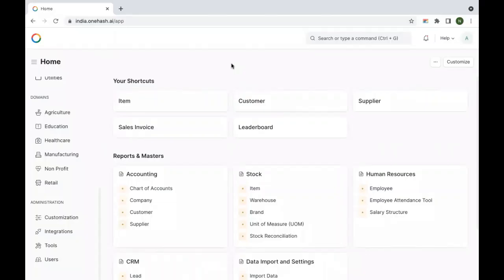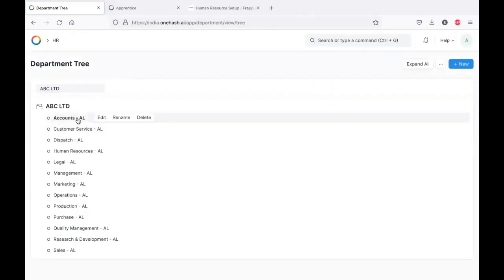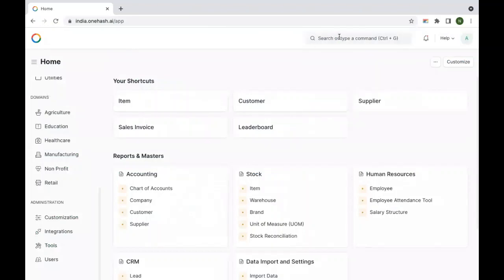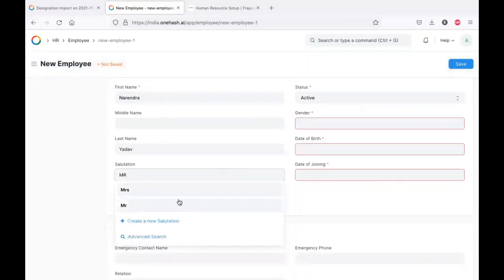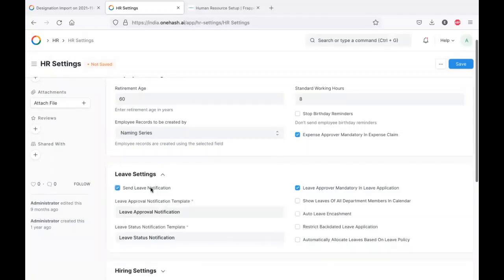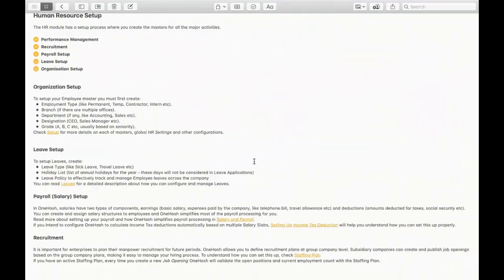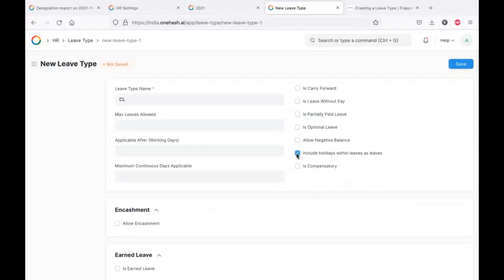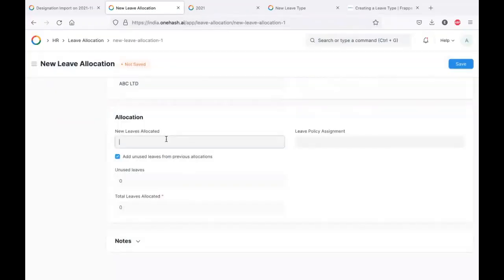HR Organisation Master Setup using OneHash CRM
- Employee setting up
- Payroll Setup
- Holiday List creation
- Setting Employee Type
- Create Payroll Period
- Attendance
- Leave Period etc.